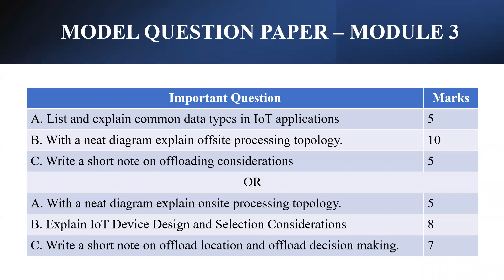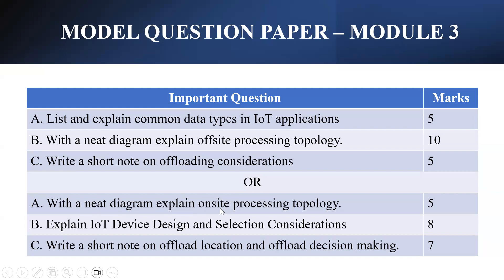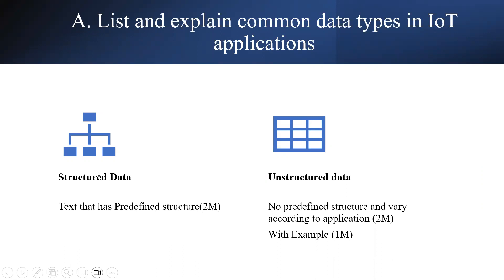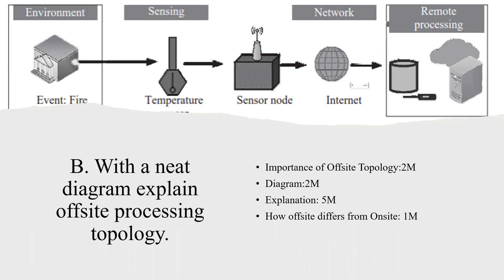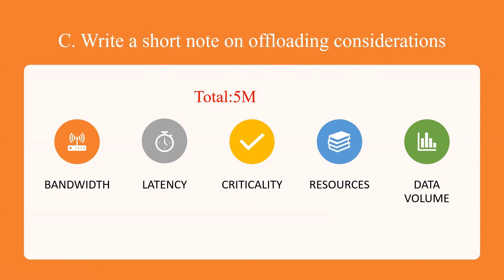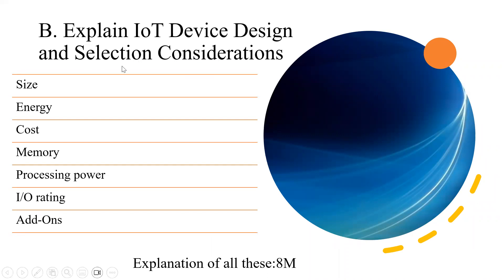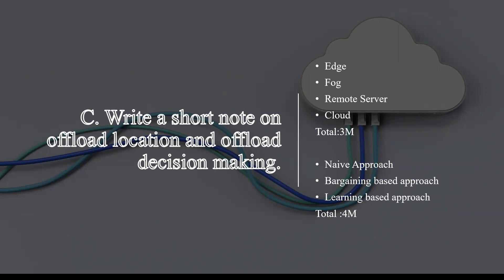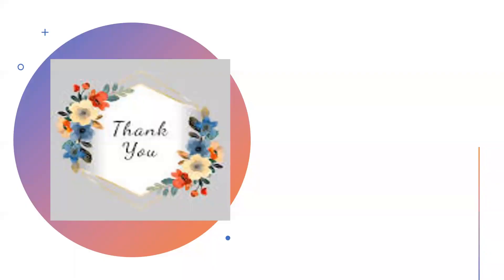Module 3 Model Question Paper|Introduction to IoT|BE|ECE|CSE|VTU|Marks split up & Key Answers|Imp.QP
Hi all, In this video we will seeing about the important question from model question Paper which cover Module 3